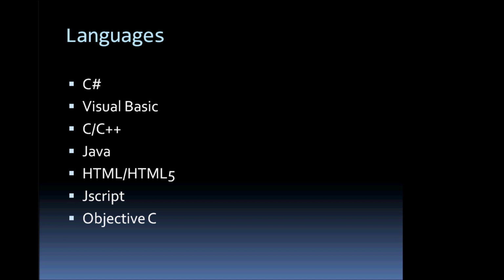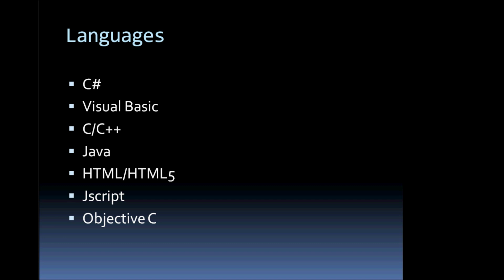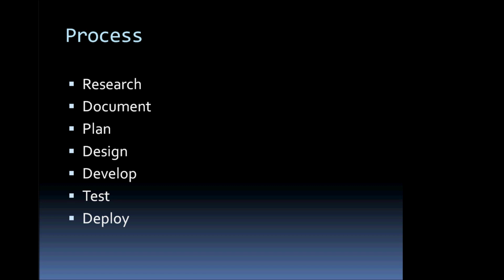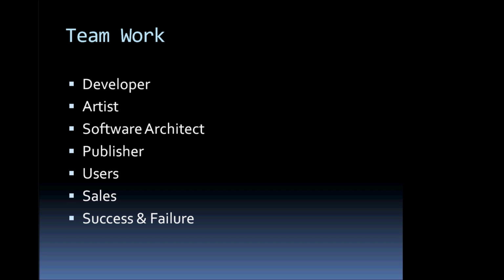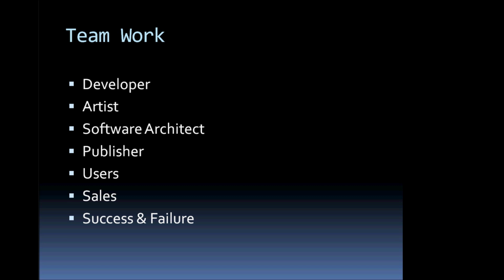How To Software Development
How To Develop Games & Software